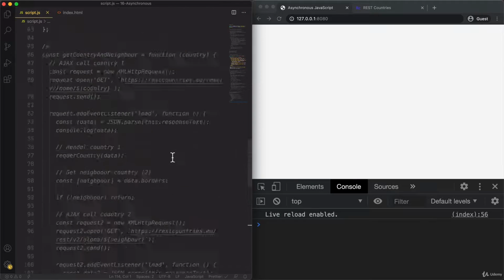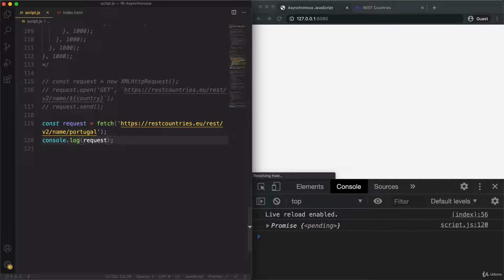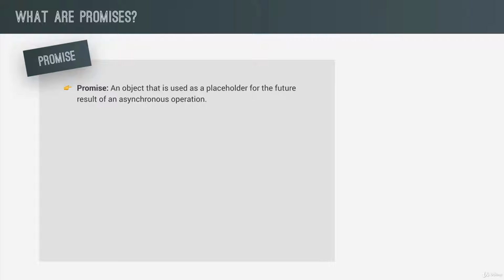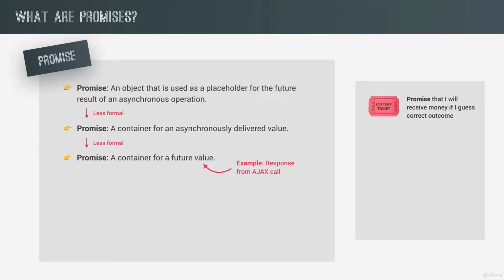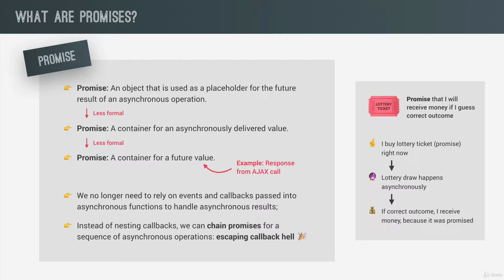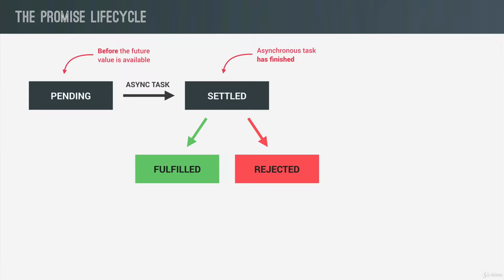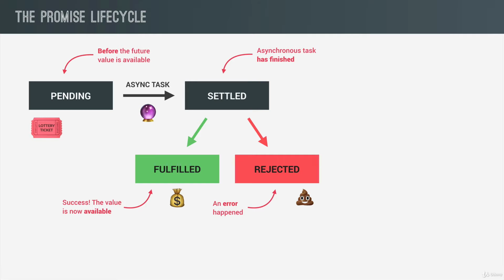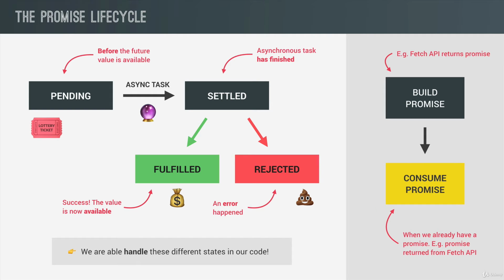245 Promisses and the Fetch API